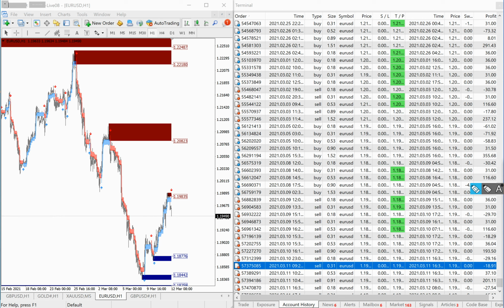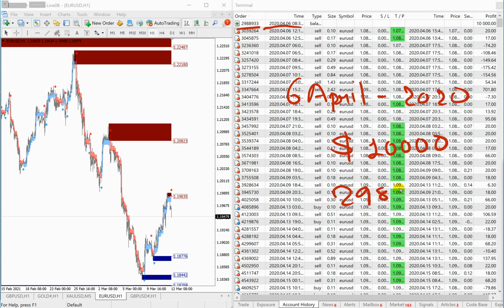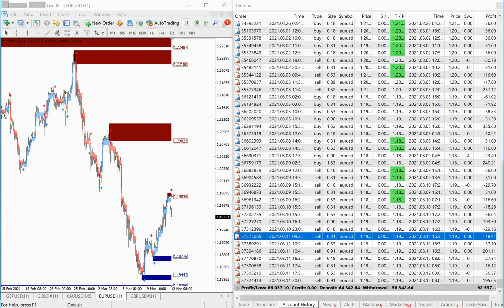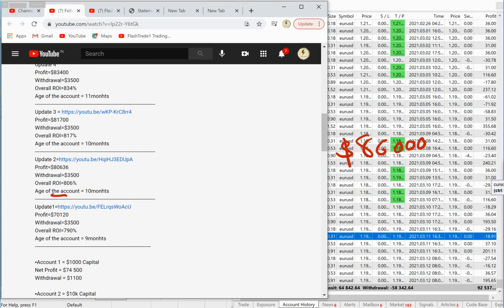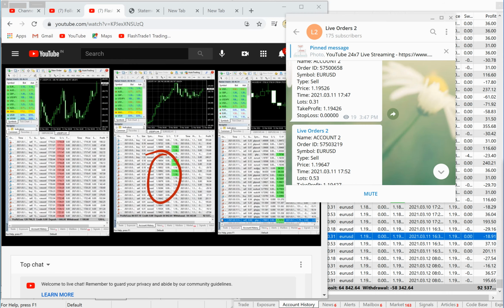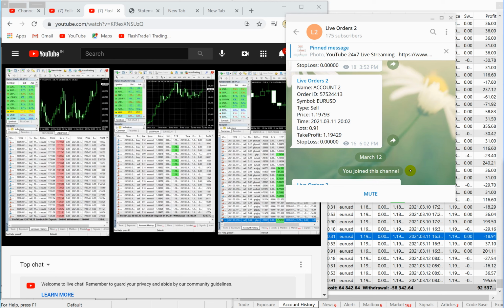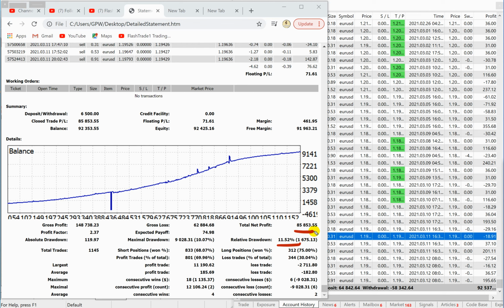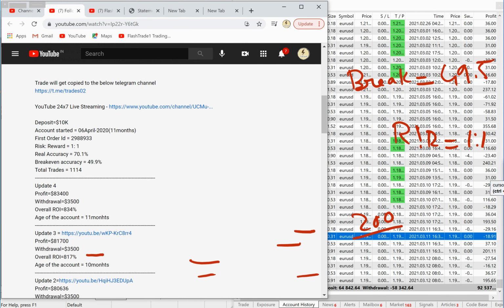Follow ready-to-trade signal from Telegram & Copy them to your MT4 giving 75-80% ROI/month - Update5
CHAPTERS
00:00​​ Introduction
00:17​​ First Order Id and Account History verified
03:25​​ Previous updates verified
04:10​​ Account is 2nd account of 24x7 Live Streaming
05:29​​ MT4 to Telegram copier along with Strategy applied shown
07:30​​ Account is traded with Safe Risk
08:53​​ Statement analyzed and compared with previous analysis

Trade will get copied to the below telegram channel

Deposit=$10K
Account started = 06April-2020(11months)
First Order Id = 2988933
Risk: Reward = 1: 1
Real Accuracy = 69.9%
Breakeven accuracy = 49.5%

Update 5
Profit=$86000
Withdrawal=$3500
Overall ROI=860%
Age of the account = 11monhts
Profit=$83400
Withdrawal=$3500
Overall ROI=834%
Profit=$81700
Withdrawal=$3500
Overall ROI=817%
Age of the account = 10monhts
Profit=$80636
Withdrawal=$3500
Overall ROI=806%
Profit=$70120
Withdrawal=$3500
Overall ROI=790%
Age of the account = 9monhts

▪️Account 1 = $1000 Capital
Net Profit = $120 800
Withdrawal = $1100

▪️Account 2 = $10k Capital
Net Profit = $86 000
Withdrawal = $3500

▪️Account 3 = $100k Capital
Net Profit = $136 766
Withdrawal = $0

Check Based on Risk & Fixed | Compounding lot size chosen by client - How Reward of the account change?